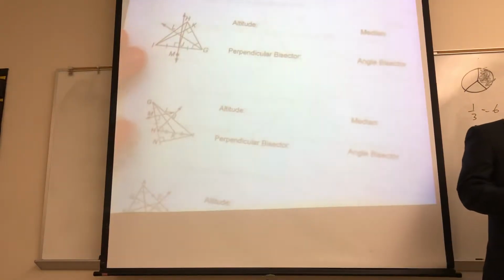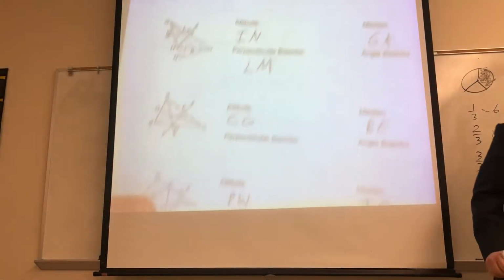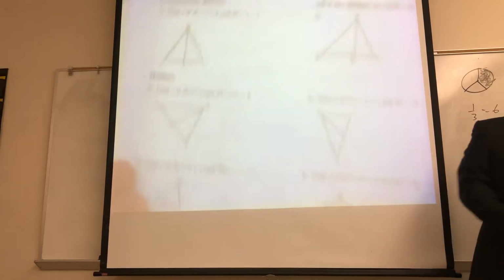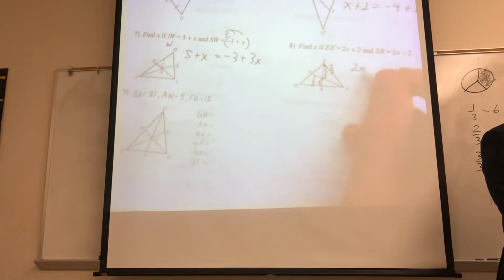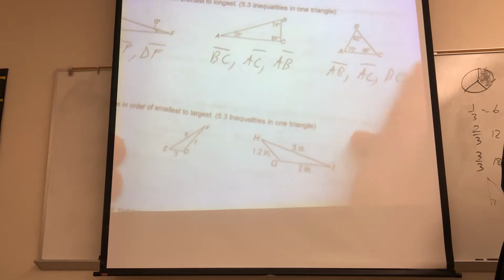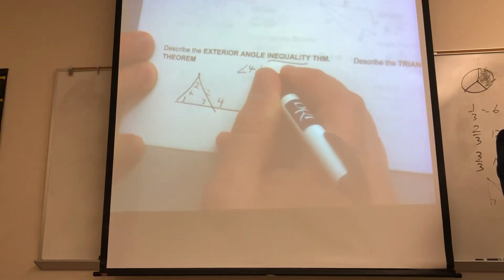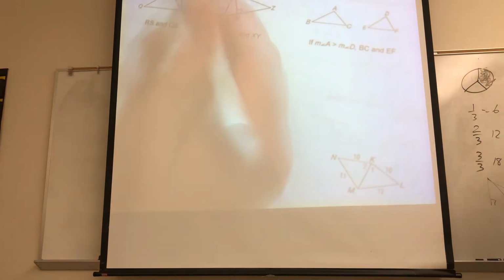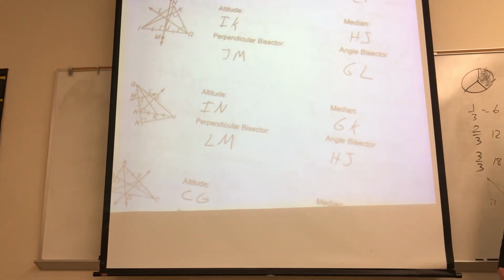Geometry Chapter 5 Review